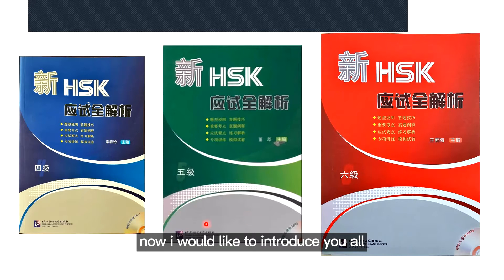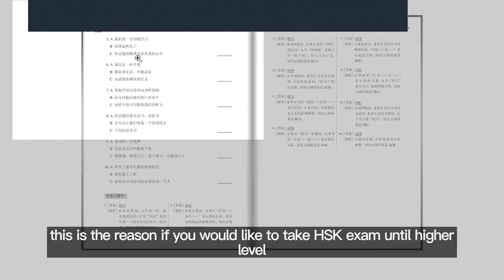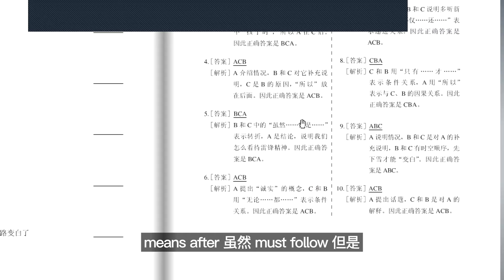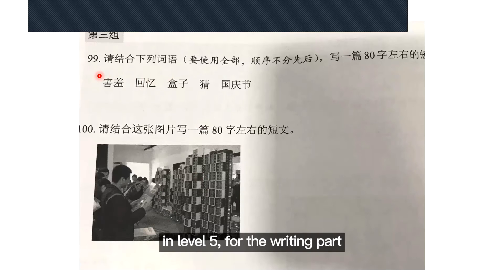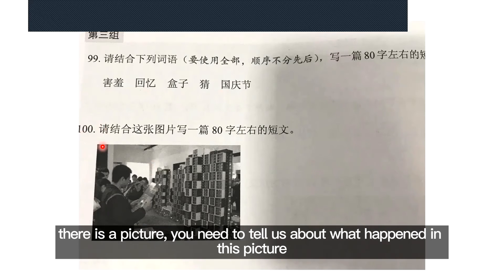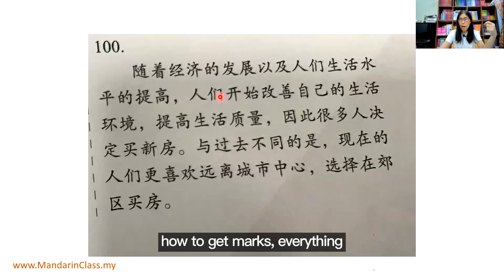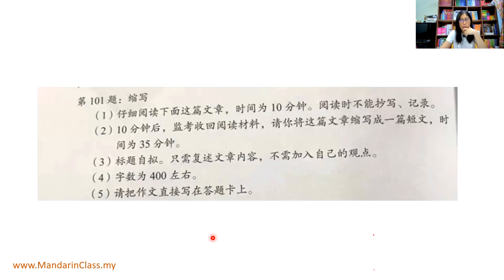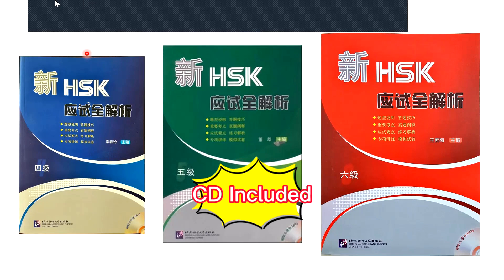新HSK应试全解析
Strongly recommended by EDU Mandarin!

 Wechat ID：edumandarin2019